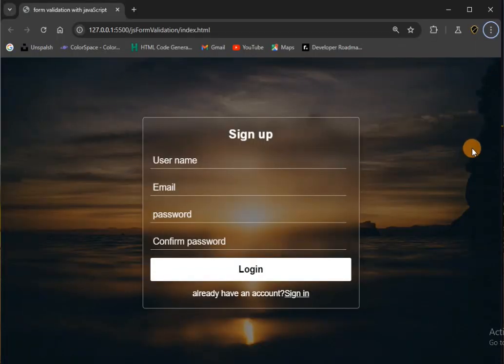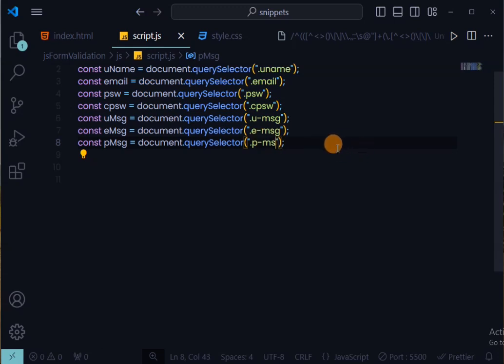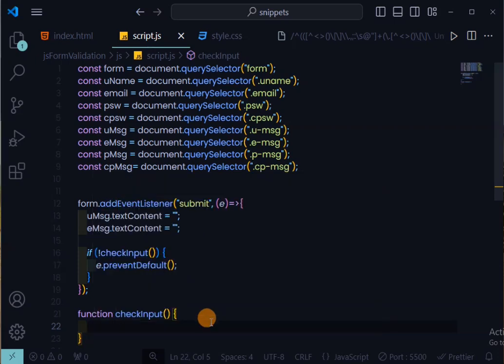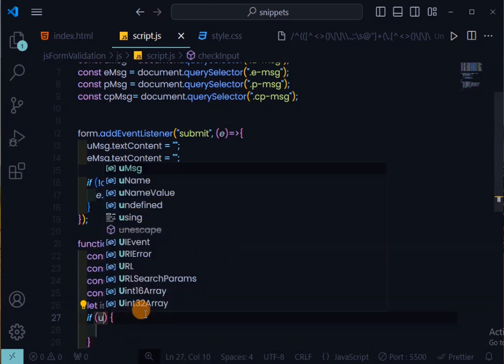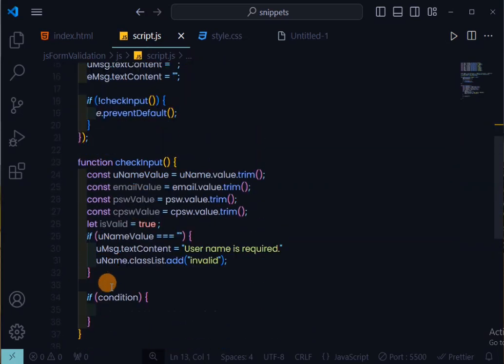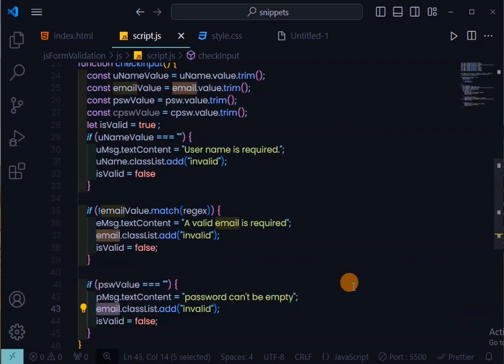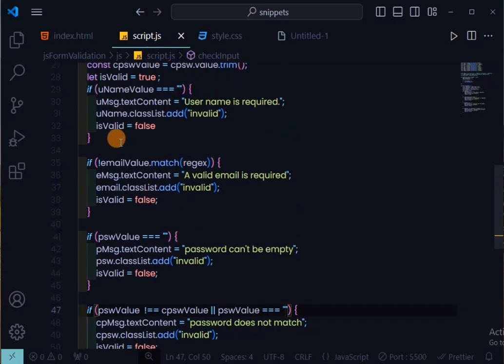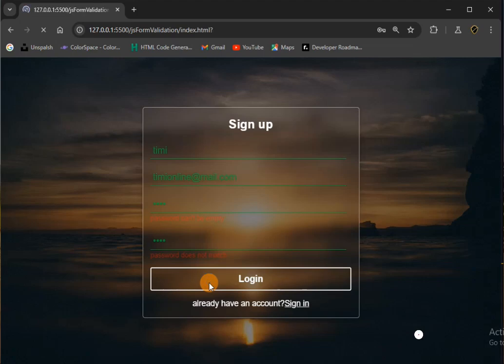JavaScript form validation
In this video I explained how to validate a form on the client side using HTML, CSS and JavaScript